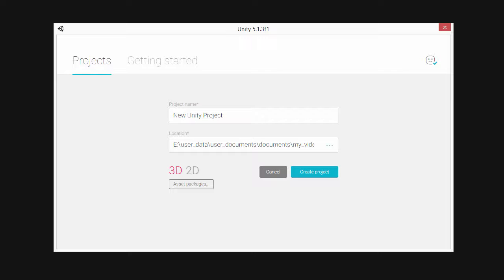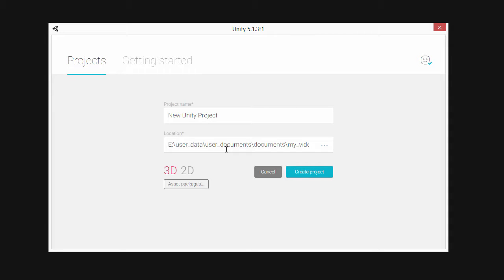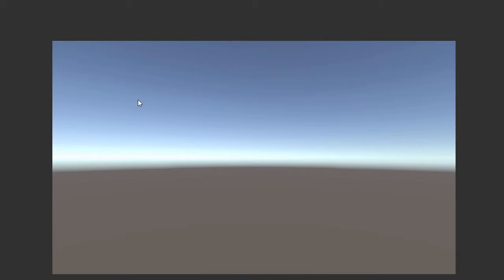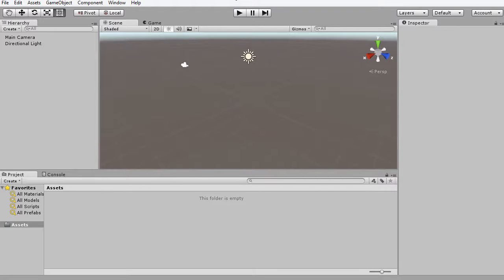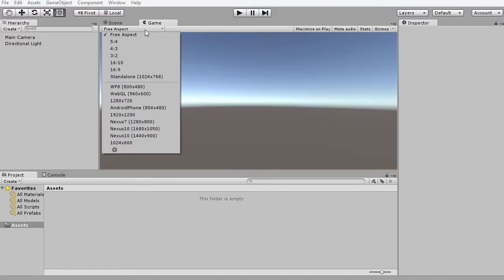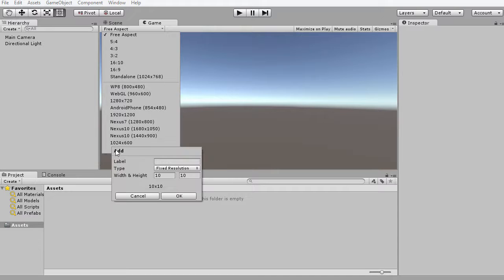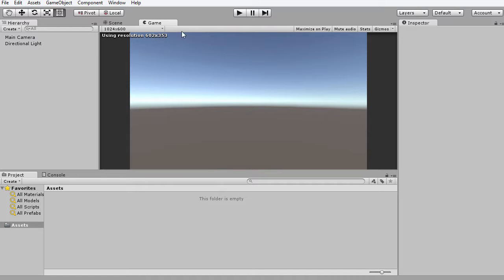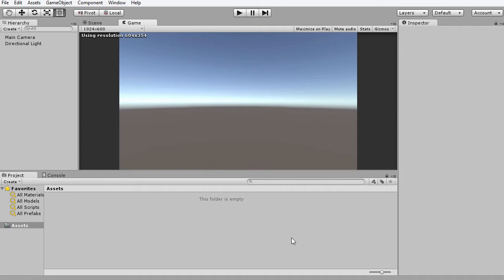03-Project Creation || TechMaster || Free Course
In this video you wanted to know about ""03-Project Creation "".